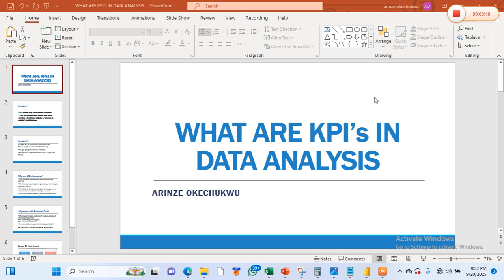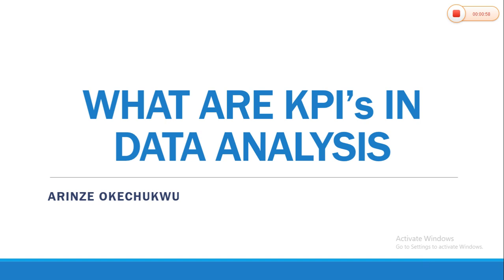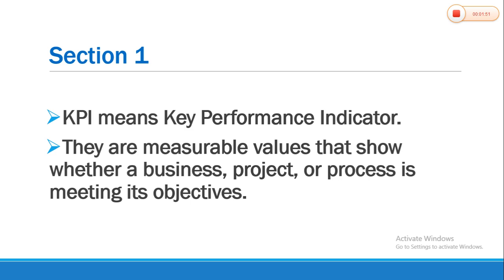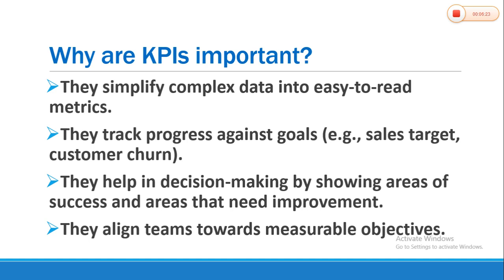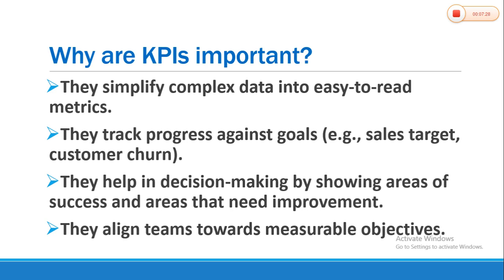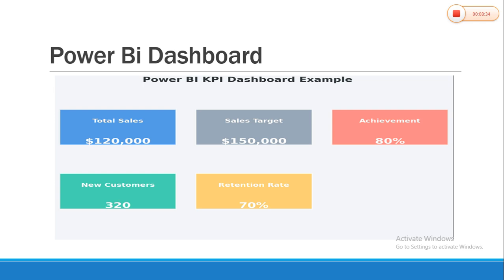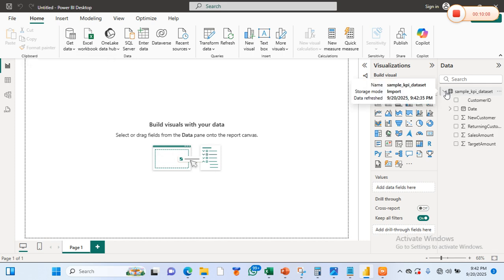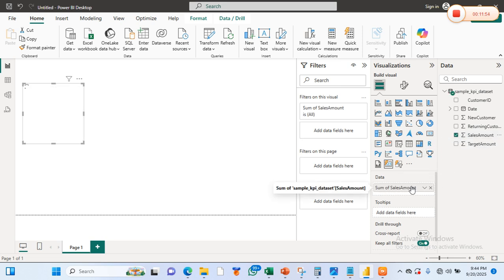What are KPI's in Data Analysis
What Are KPIs in Data Analysis? | Power BI Explained

In this video, I break down Key Performance Indicators (KPIs) — what they are, why they matter, and how businesses use them to make smarter decisions. Whether you’re a beginner in data analysis or preparing for your first Power BI project, this video will give you the clarity you need.

 You’ll learn:

The meaning of KPIs in data analysis

Why KPIs are critical for companies and decision-making

Practical examples of KPIs in a Power BI dashboard

How to use KPIs to track progress and uncover insights

KPIs are the heartbeat of every business analysis. By the end of this video, you’ll understand how to use them effectively in Power BI to tell better data stories and add value as a data analyst.

More tutorials on Power BI, Data Analysis, and Career Tips are on the way